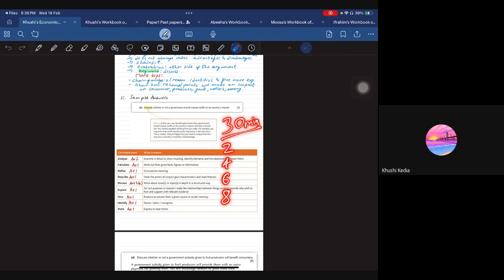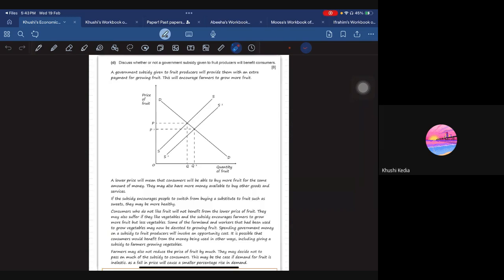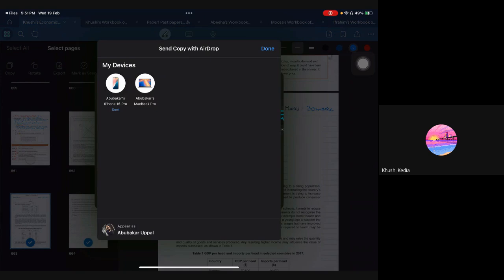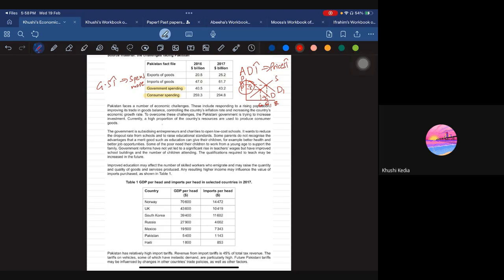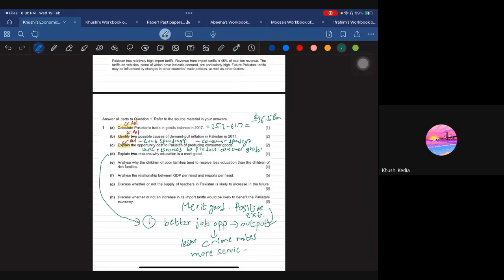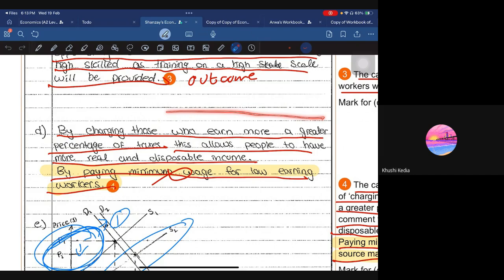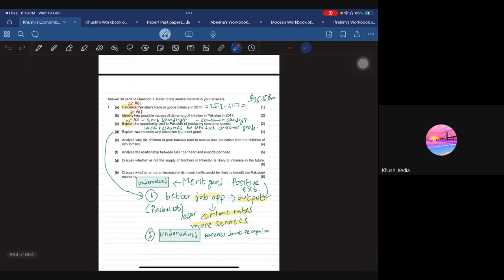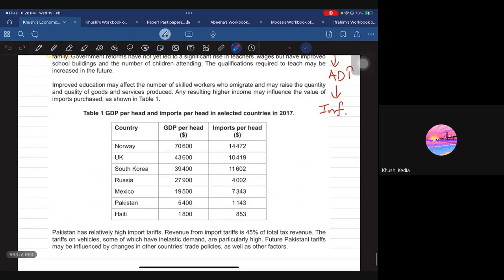IG Economics | Paper Pattern & Example Candidate Response | Part 2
Struggling with IGCSE Economics exam structure? Want to know what examiners are looking for? In this must-watch video, we break down the paper pattern and analyze real Example Candidate Responses (ECR) to help you score top marks! 🚀

🔹 What’s Inside?
✅ Detailed breakdown of Paper 1 & Paper 2 structure
✅ Key differences between high & low-scoring answers
✅ Examiner tips to avoid common mistakes
✅ Step-by-step analysis of sample responses

📌 Perfect for:
- IGCSE Economics students
- Teachers looking for teaching resources
- Anyone aiming for an A*!

[Instagram] (  / centaurusacademyca  )

[Facebook] (  / centaurusacademyca  )